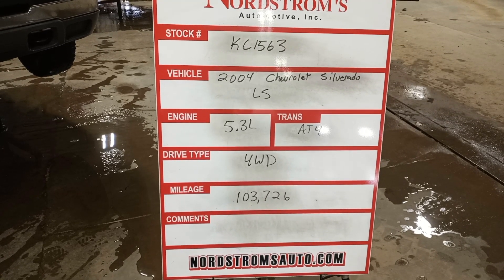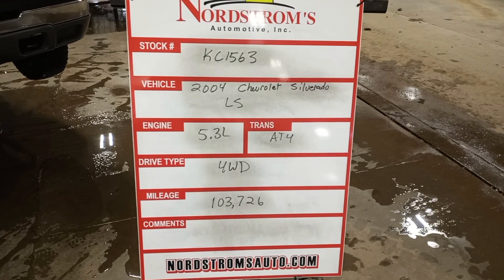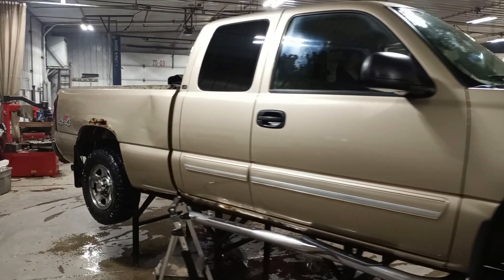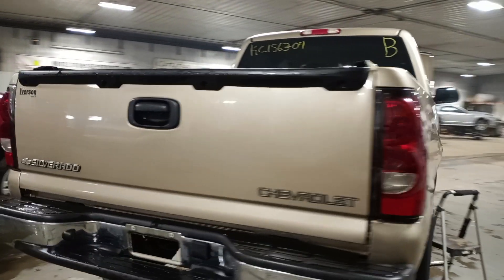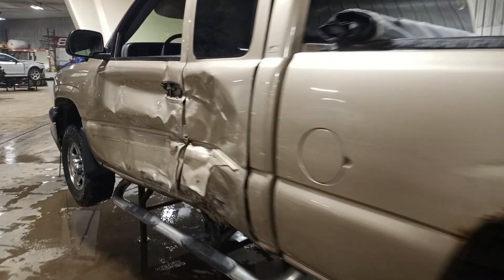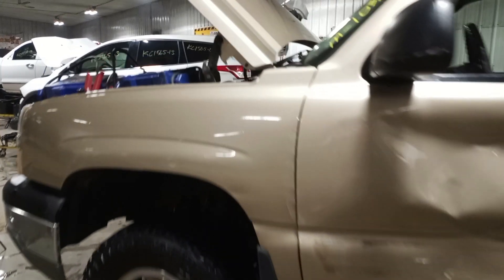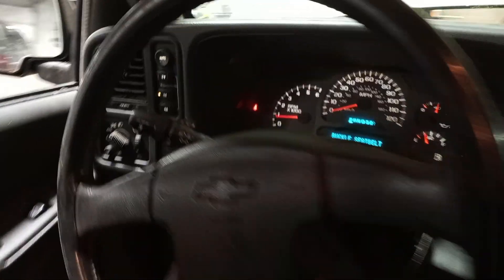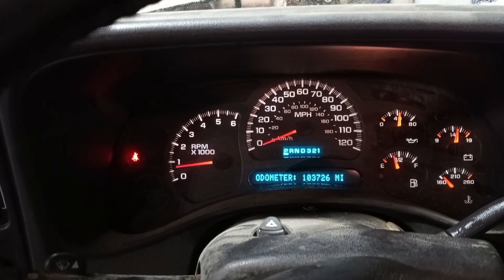PARTS FOR 2004 CHEVROLET SILVERADO LS KC1563